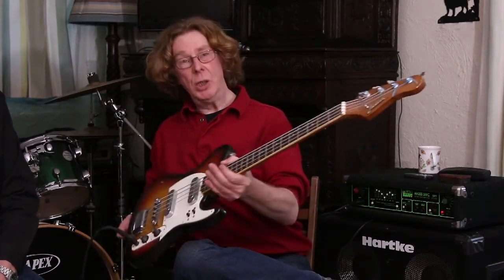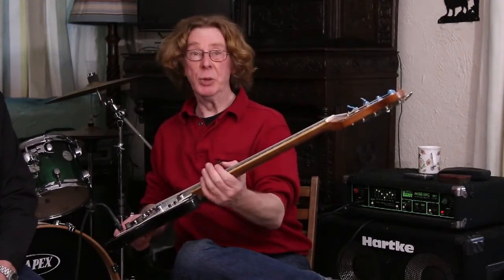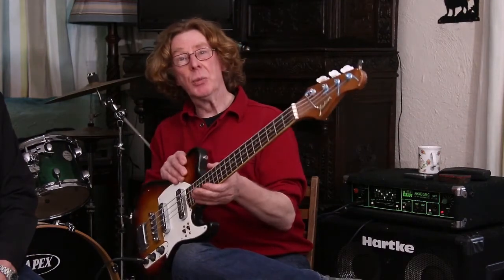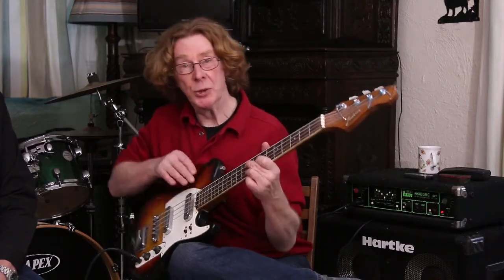Bass Files #12 Jedson bass 60's/70's!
MIJ Jedson beginner bass David Greenaway talks to Guy Mackenzie of The Guitar Collection and plays live!